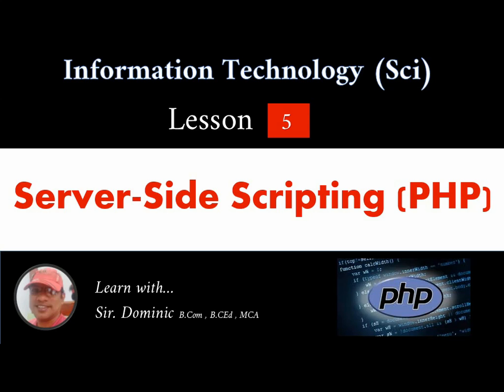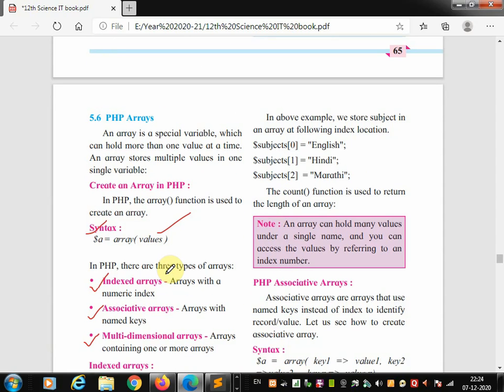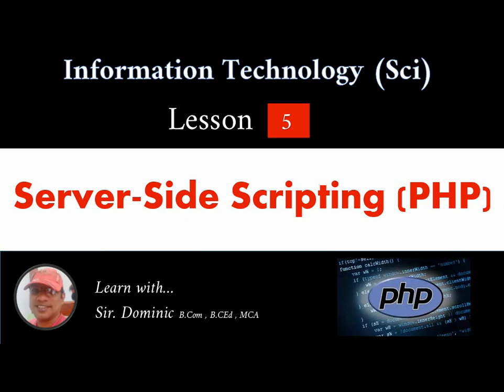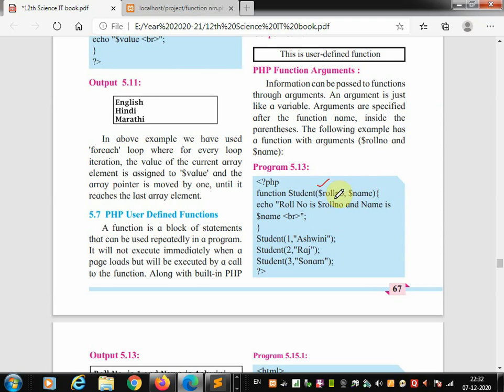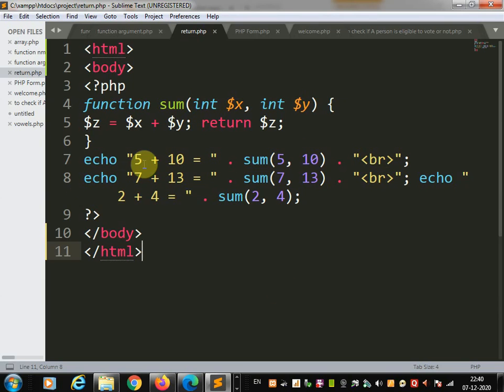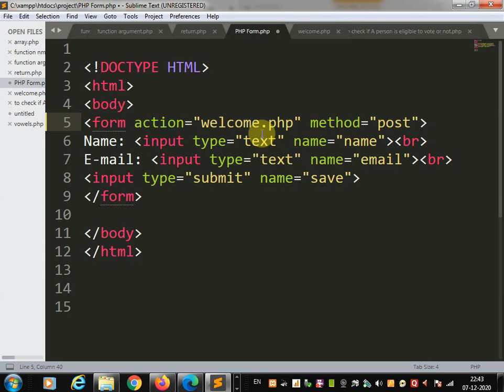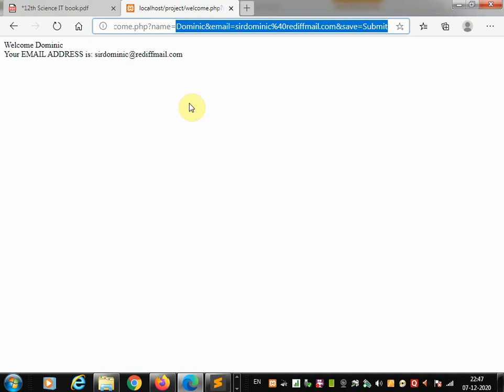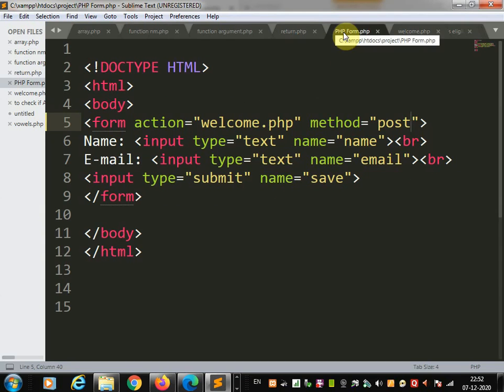Php Lecture 4